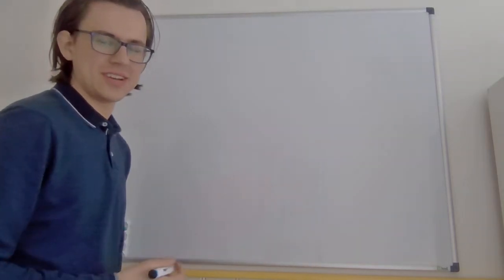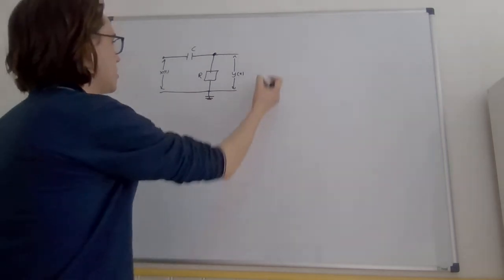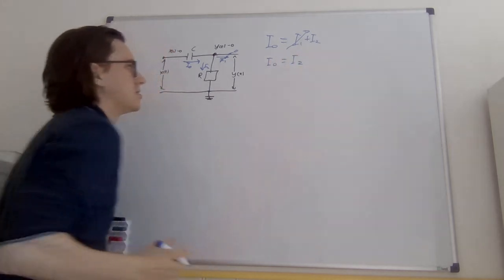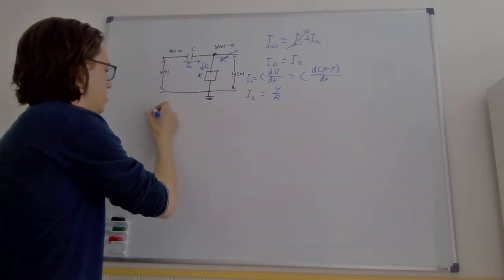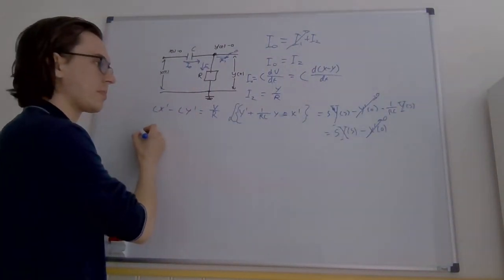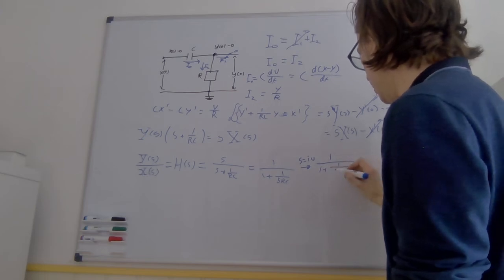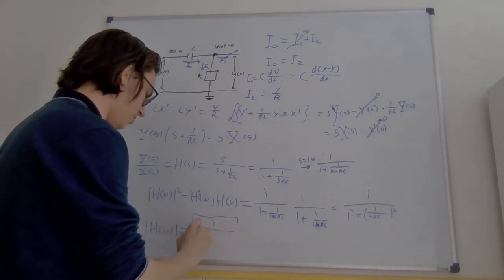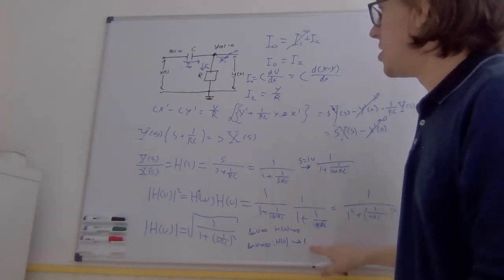Circuit analysis 101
Quick and dirty video to practice to talk to the camera.